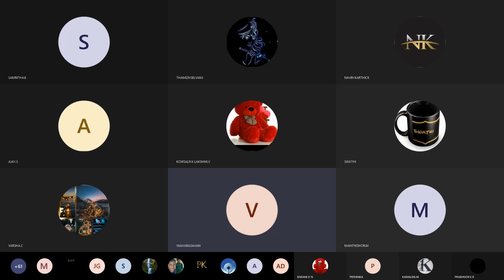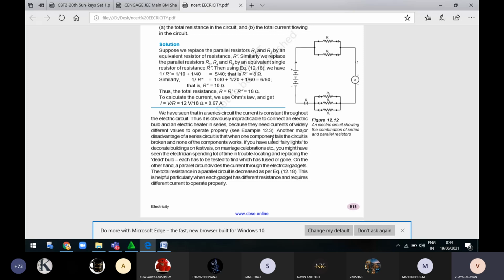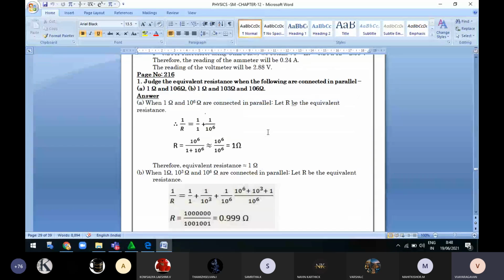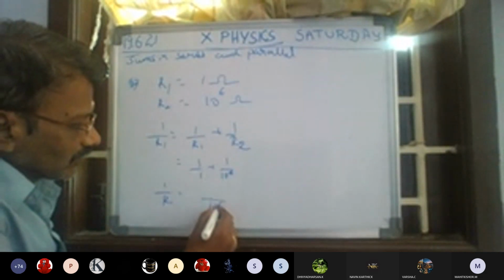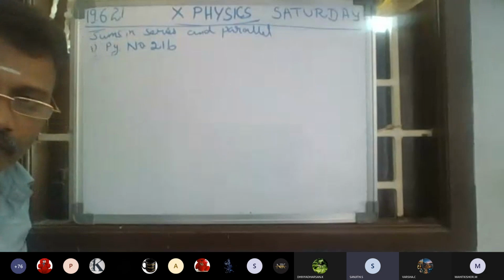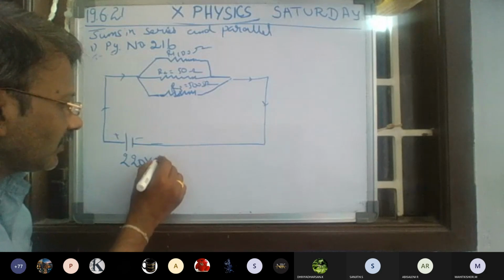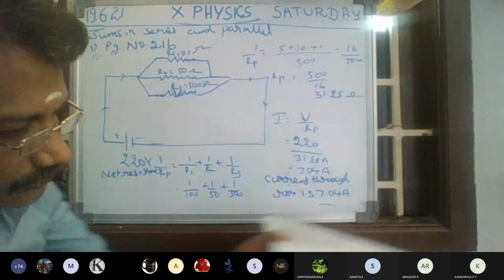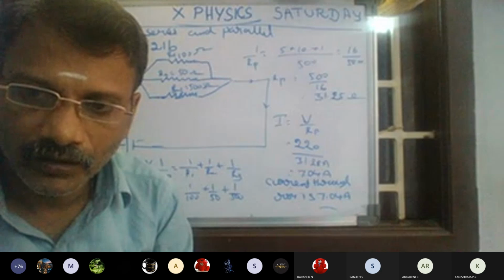X PHYSICS 20210619 083851 Meeting Recording